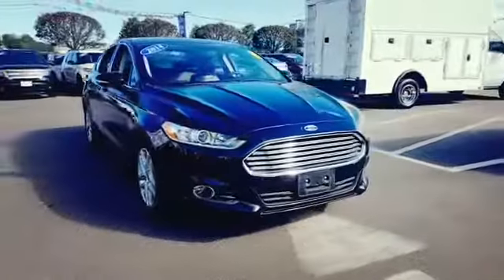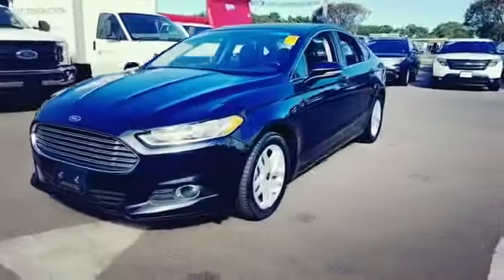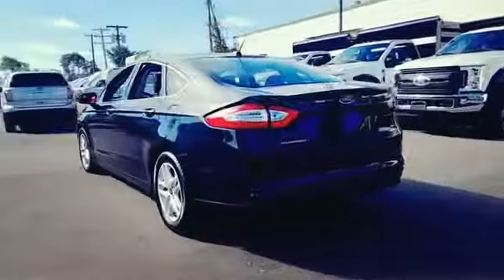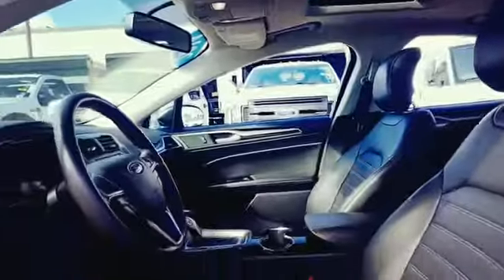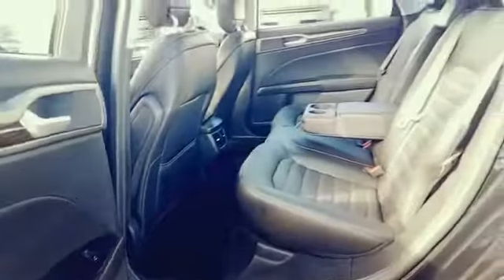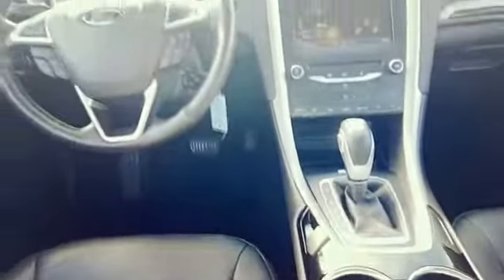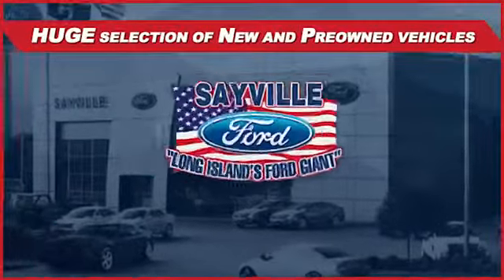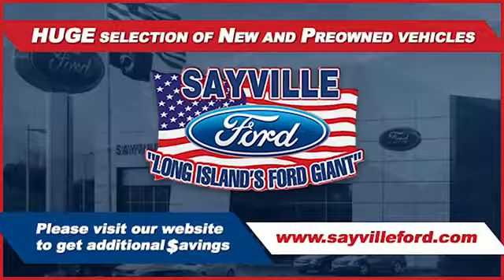2014 Ford Fusion SE Sayville, Patchogue, Smithtown, Bay Shore, Port Jefferson